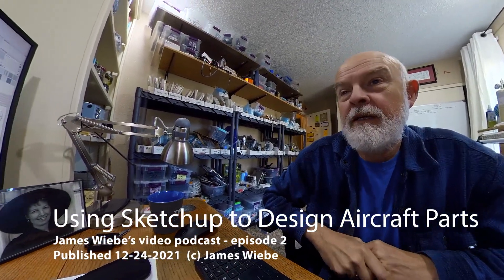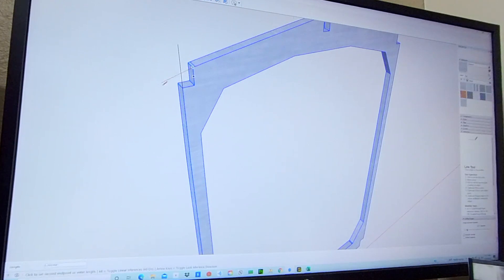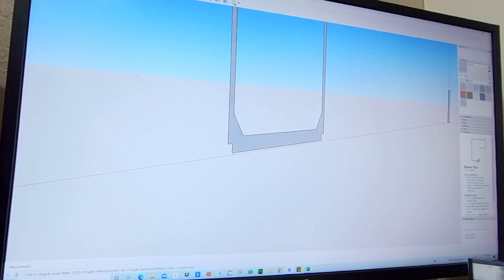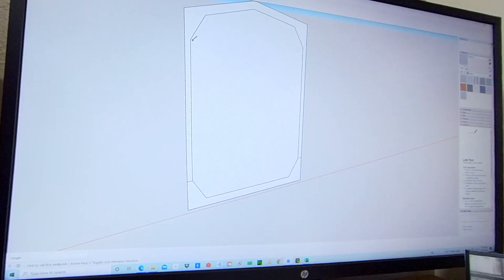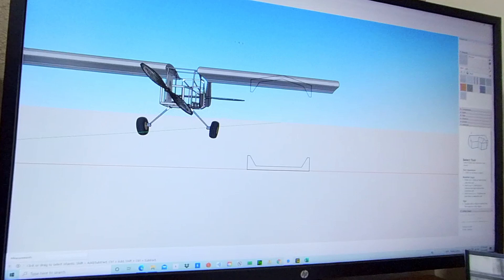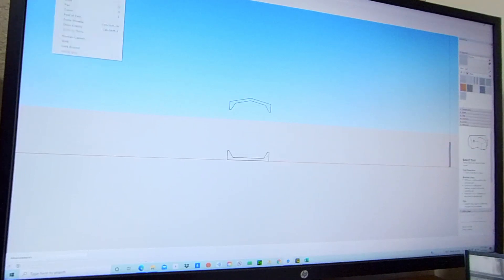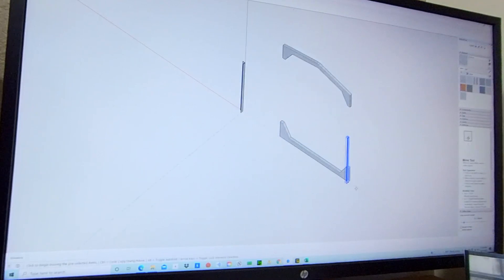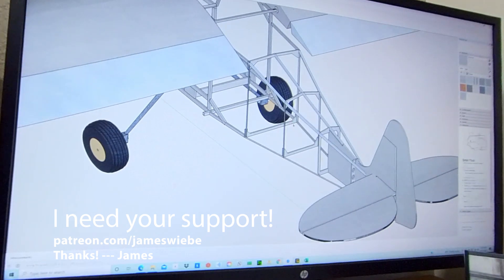James Podcast 12 24 2021 Using Sketchup CAD to Create Aircraft Parts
I use Sketchup as a primary CAD tool in the design of Chipper aircraft. This video shows me working with a full CAD model of an ultralight airplane, selecting a part, editing the part, and then inserting the edited part back into the full model. If you want to use CAD for aircraft or vehicle design, you'll enjoy watching this video.